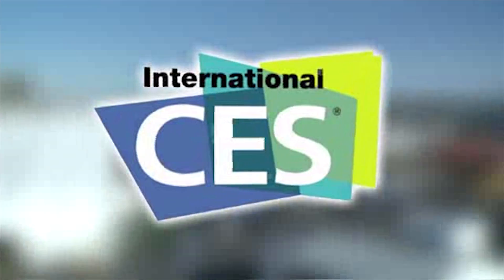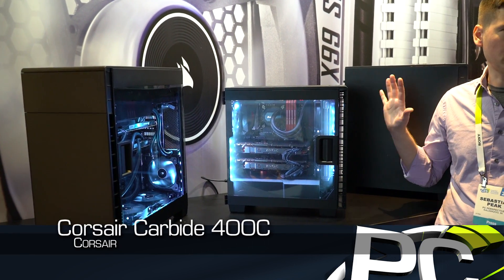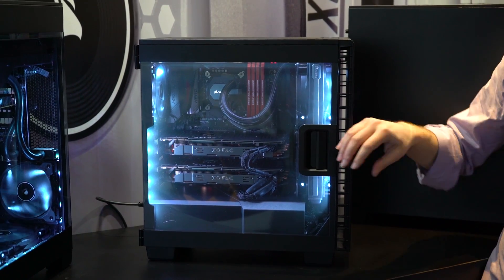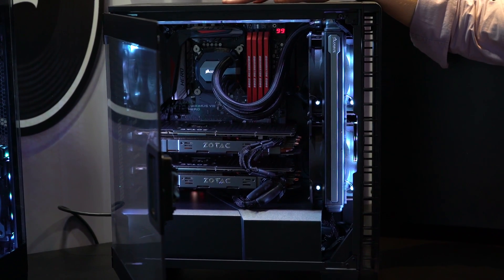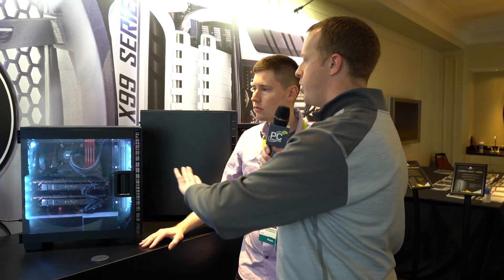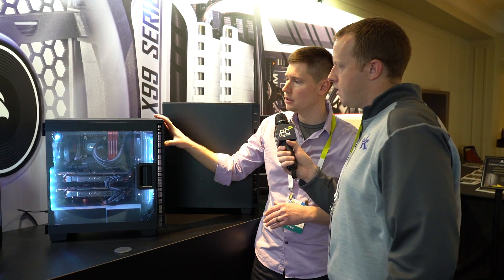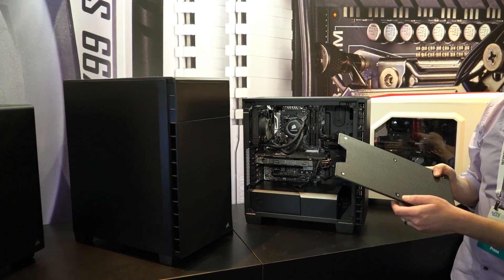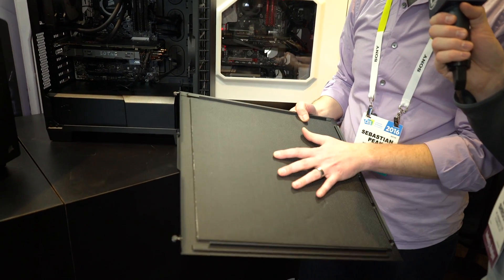CES 2016: Hands on with Corsair's Carbide 400C and 400Q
Next up are the Carbide Series 400Q and 400C cases with a similar internal design but unique exteriors.  They are full ATX cases and have the same Direct Airflow as the SPEC-ALPHA, however as the are larger you also have space to install a 360mm radiator in front, a 240mm radiator on top and a 120mm radiator in the rear.  The PSU and drives are installed at the bottom, the cover allows separated airflow as well as helping to give your system a clean look, especially if you take advantage of the included cable management features.  They will both retail at $99.99.